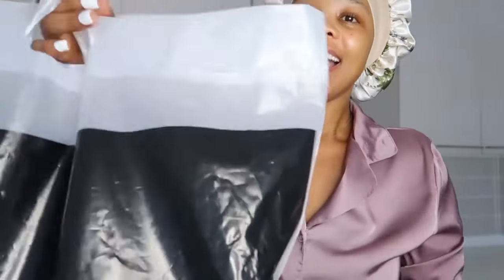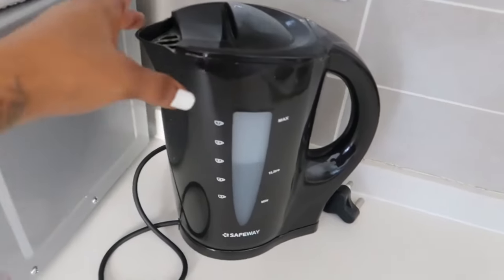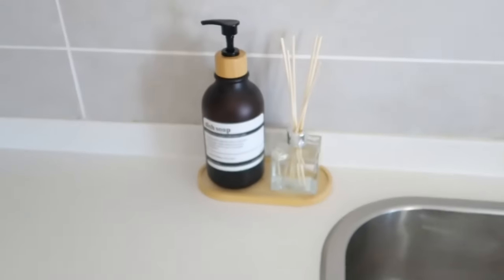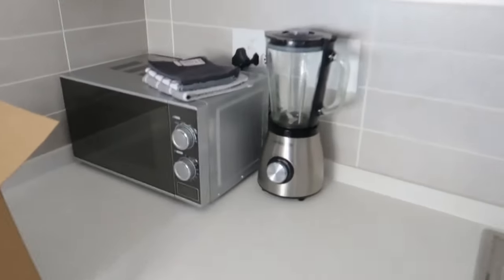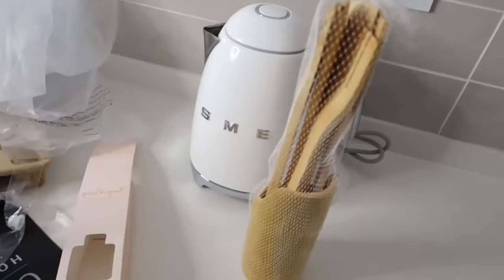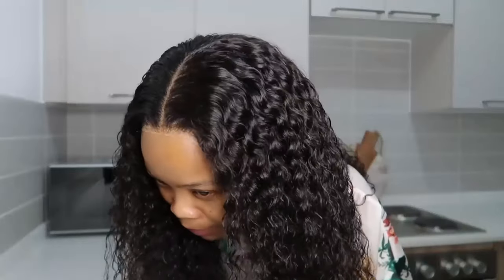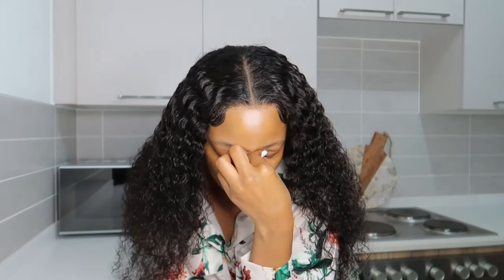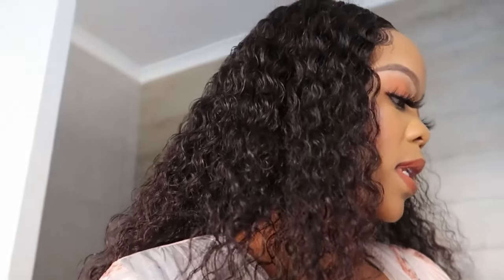VLOG featuring FOREO Bear Microcurrent | Smeg Unboxing | Hair Review | Brunch + Where have I been ?!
🌸🌸open me in 1080HD🌸🌸

Compliments of the new season to all 🎊✨❤️

I am excited to share my review, thoughts and demonstration of the FOREO Sweden Bear Microcurrent Device. Shopping links for all those interested in trying this device out are as follows:

1.